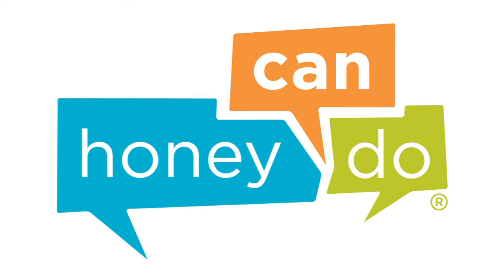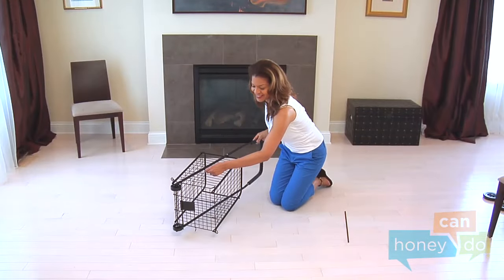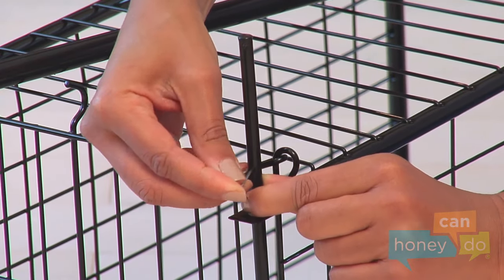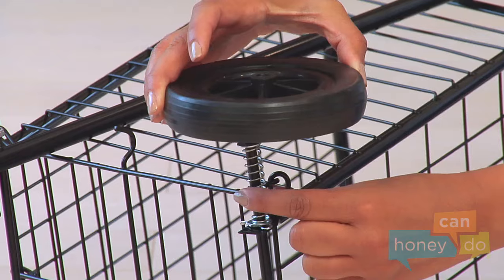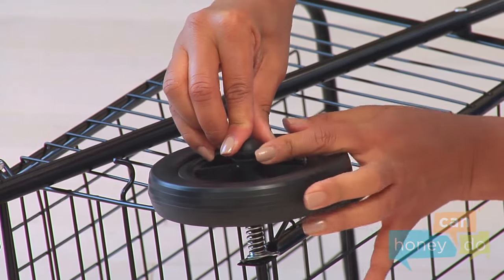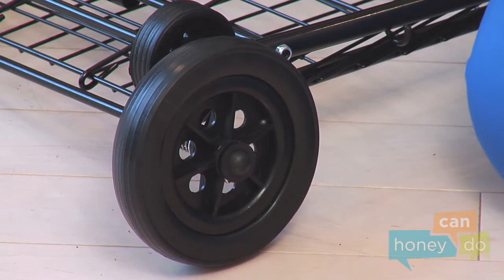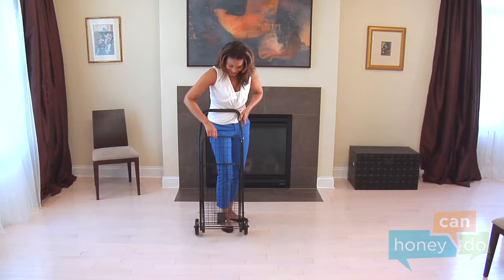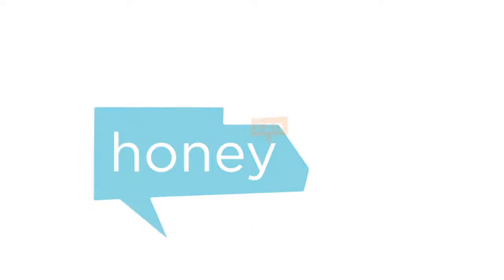Honey-Can-Do CRT-01511 Multi-Purpose Wheeled Utility Cart Instruction Video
Instruction video for assembling your new Honey-Can-Do CRT-01511 multi-purpose wheeled utility cart